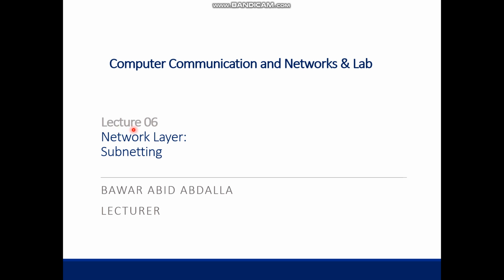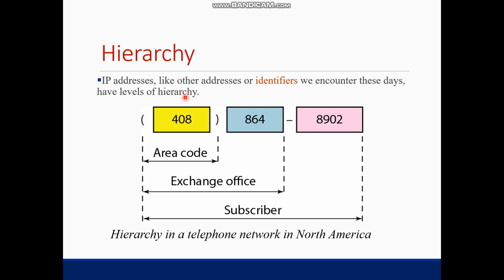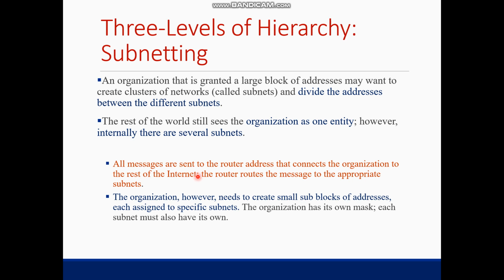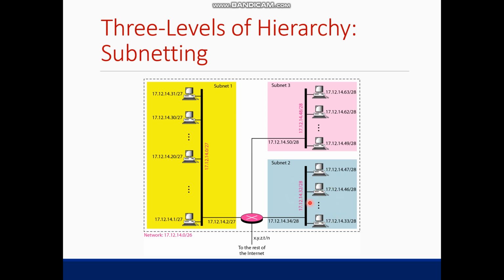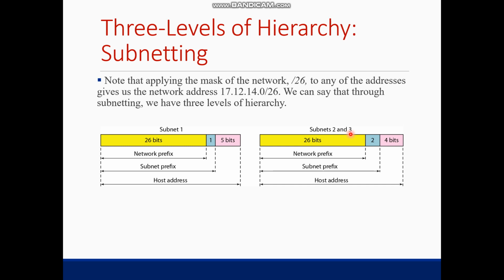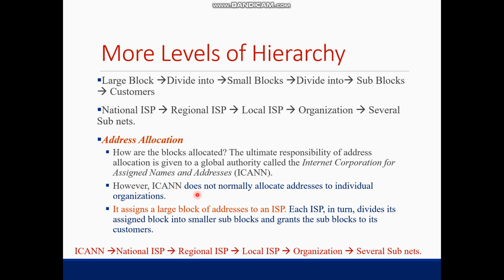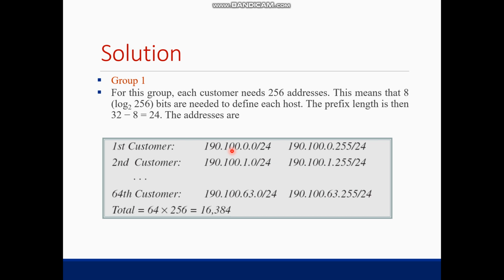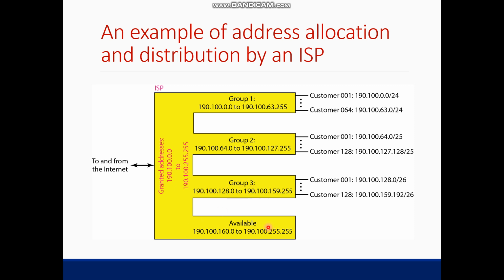Computer Communications and Networks Lecture 6